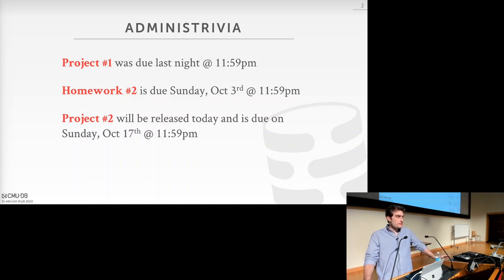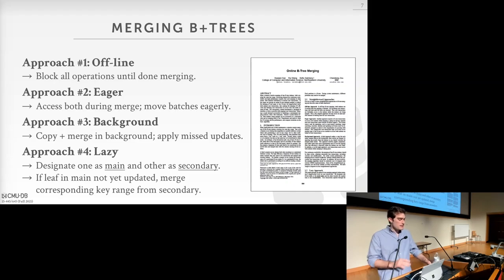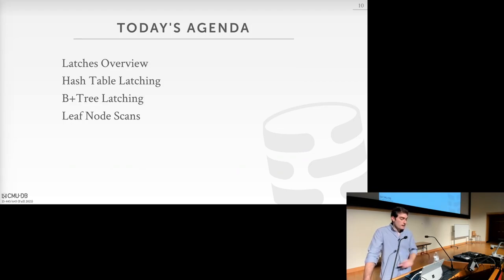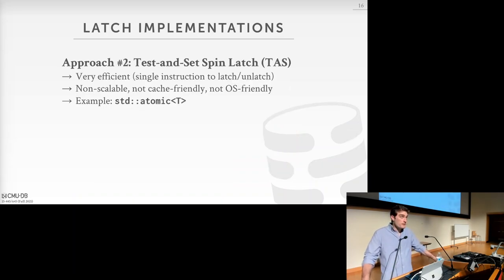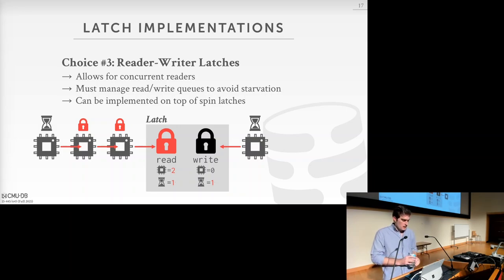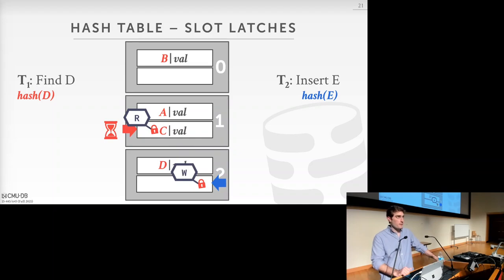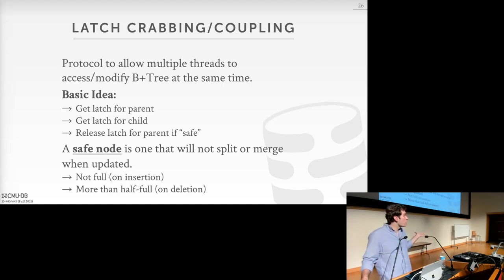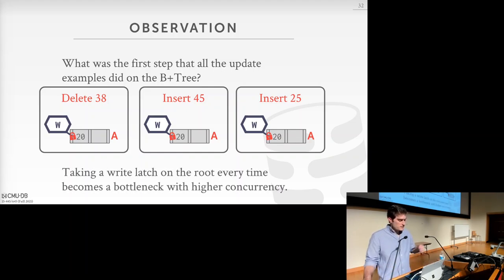08 - Index Concurrency Control (CMU Intro to Database Systems / Fall 2021)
15-445/645 Intro to Database Systems (Fall 2021)
Carnegie Mellon University